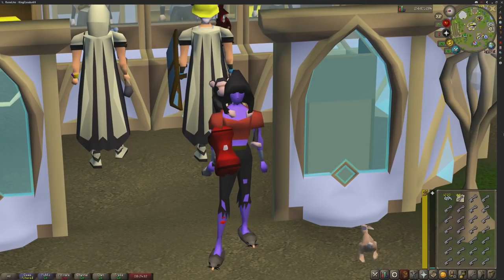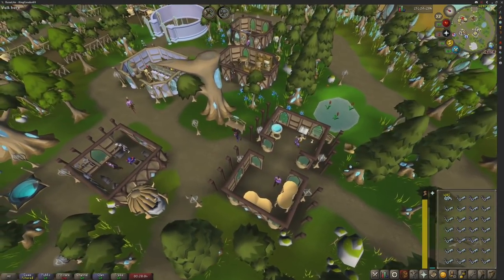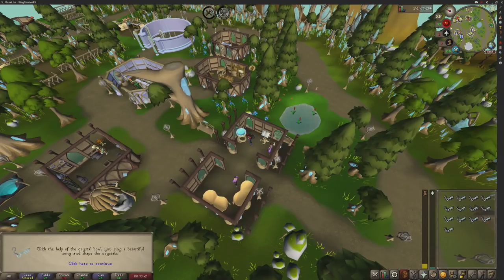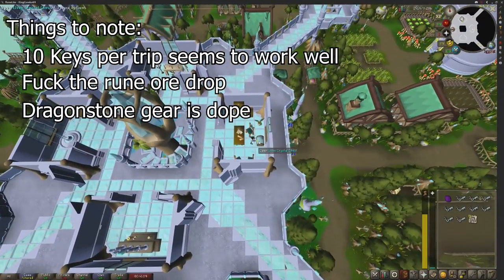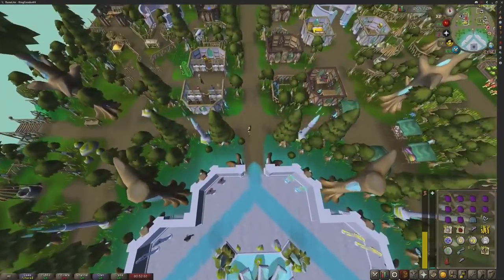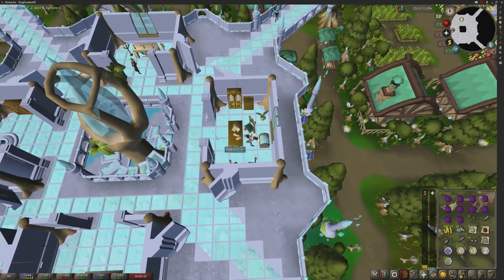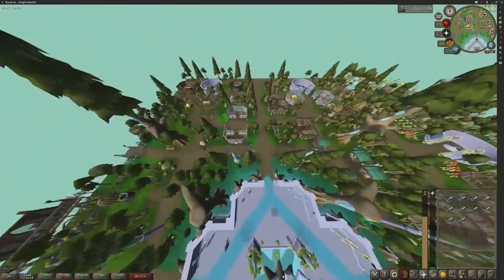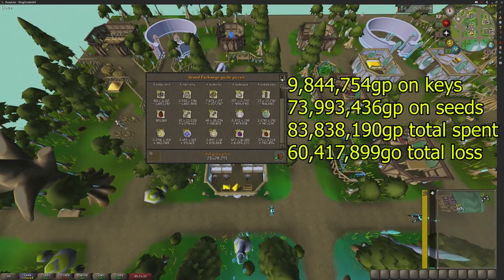How to get 2500k xp an hour in Crafting, Inefficiently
Wait until you see the smithing version of this video...

Address:
SUITE 8036